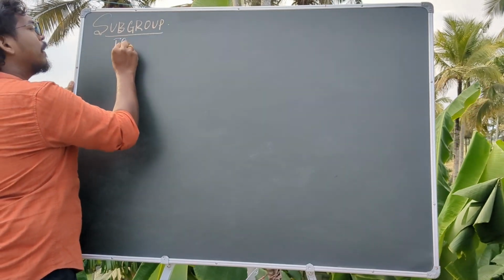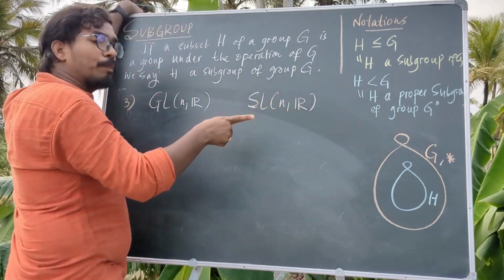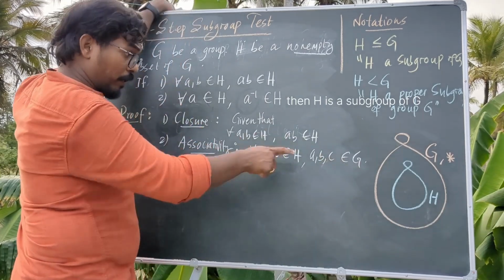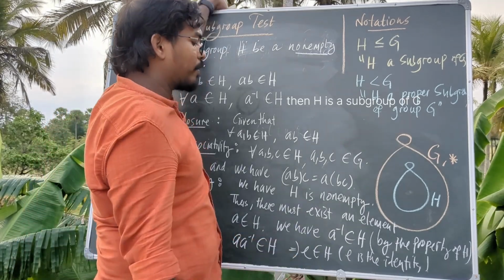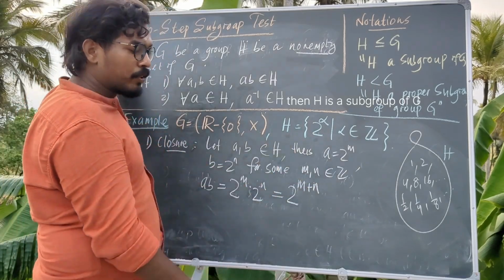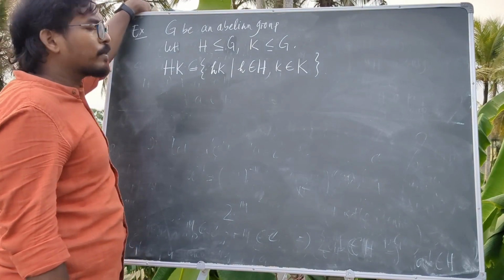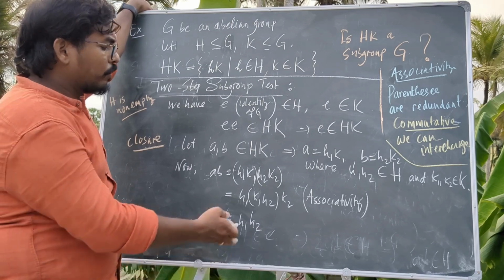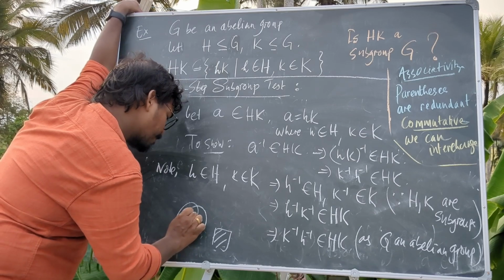Subgroups | Two- Step Subgroup Test | Examples